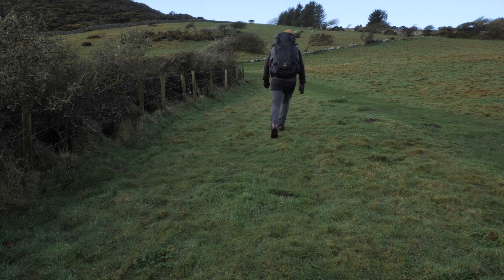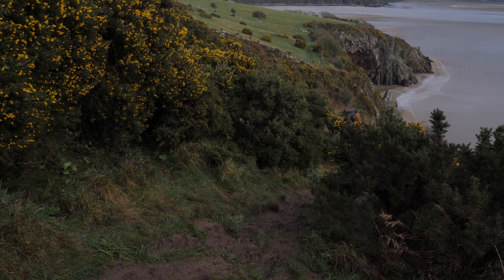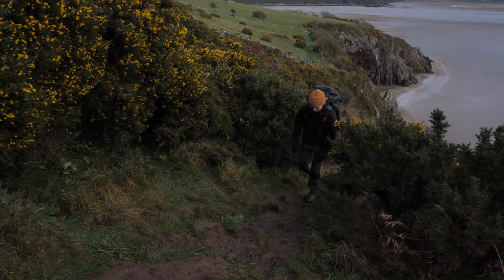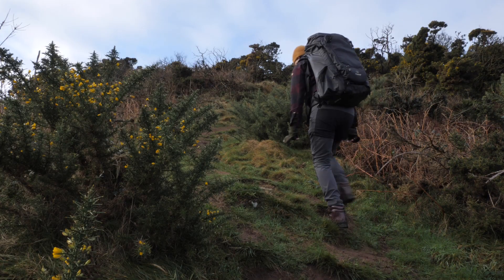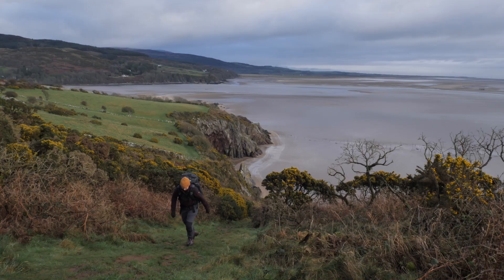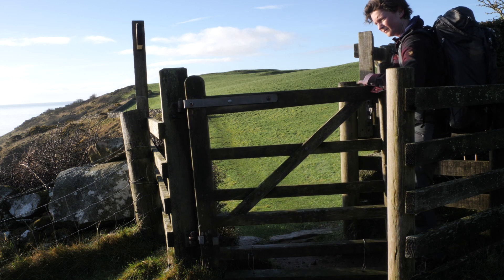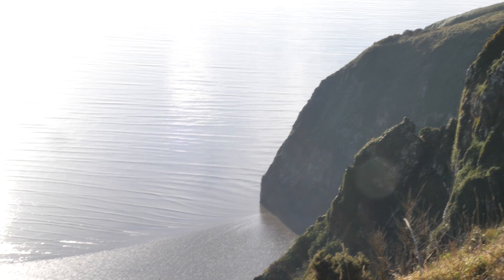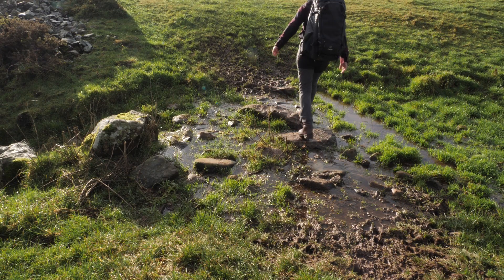Sandyhills to Rockcliffe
A lovely walk along the Solway Coast (South West Scotland) looking for inspiration for a new print or a new pattern design. Stick around to the end of the film to see my print this walk inspired. Didn't manage any sketching this time, but did take a few photos.